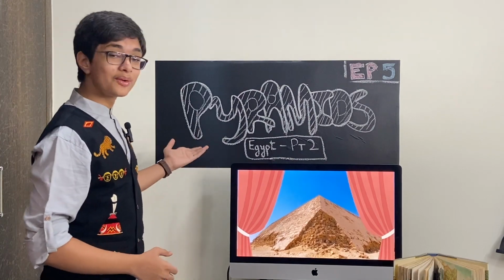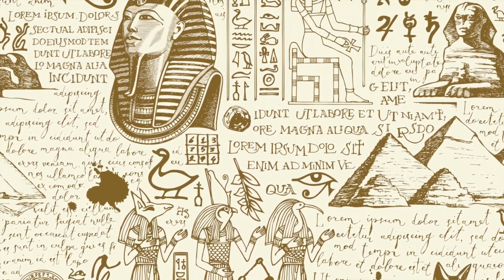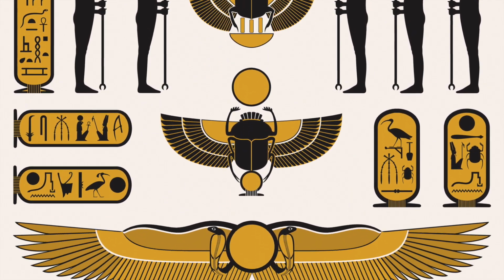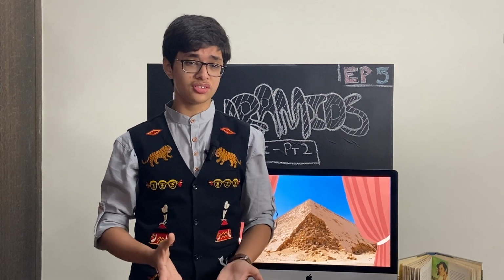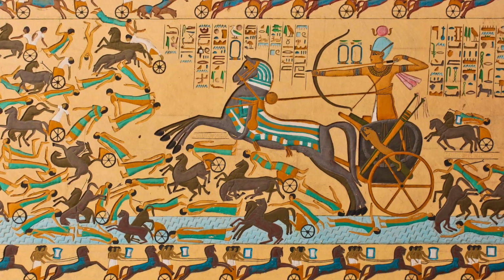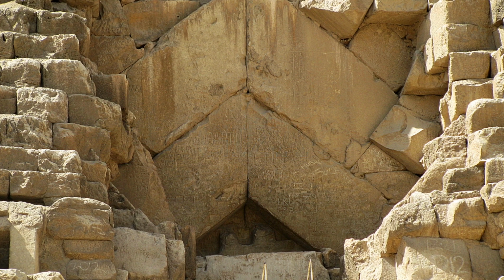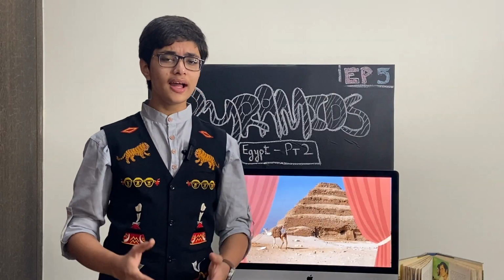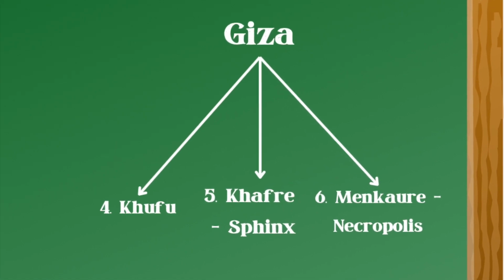Pyramids! | History of Humankind | Episode 4 | Subodha - by Advaith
Welcome back to another episode of The History of Humankind. I've finally returned after my long break of 3 weeks.

Today, I explain the history behind various pyramids in Egypt. In the next episode, I will be covering the topic "Hieroglyphics".

Until then - We Bid Adieu!